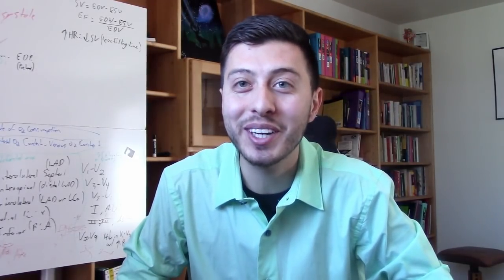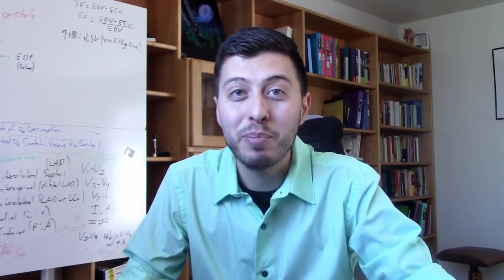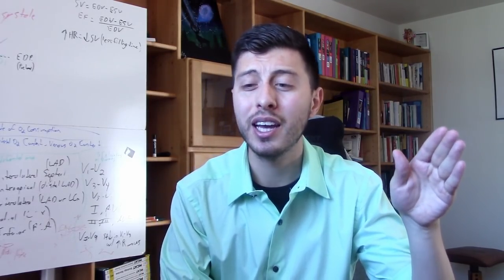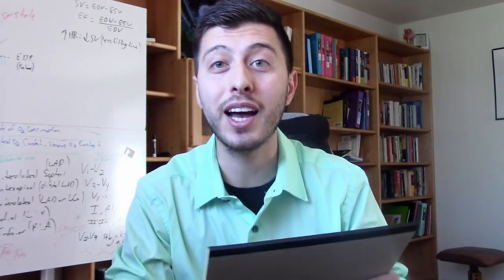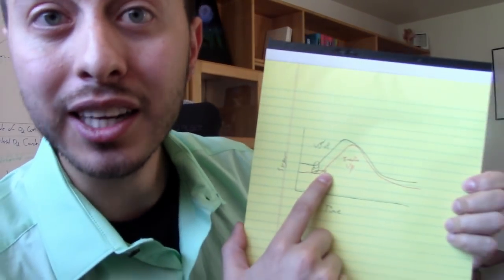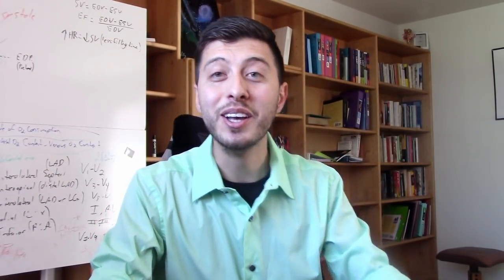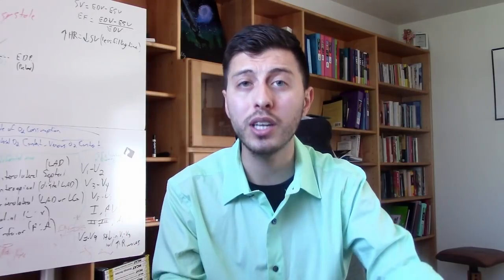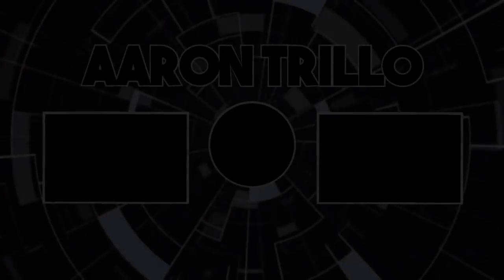Medical School Interview Tips, Advice, and Help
Medical school interview tips! I give a couple of scenarios and how I would answer them. If you are new to my channel I applied twice and got in my second application cycle. Here is what I learned and did differently my 2nd time around!

Med School Study Supplies:
FIRST AID - A MUST FOR MEDICAL STUDENTS!
Surface Pro
Surface Pro keyboard
G7 Gel Pens
Legal Notepads!
Naga Mouse
They don't make mine anymore. Its so old lol
Naga headset
Hydro flask in all the colors

Medical Exam Supplies:
Stethoscope. Littman of course! Blue, and Red
Giraffe reflex Hammer. I am a Peds guy!
Otoscope and Ophthalmoscope